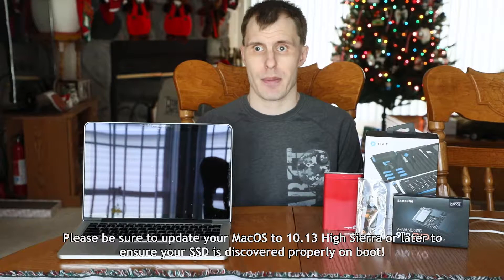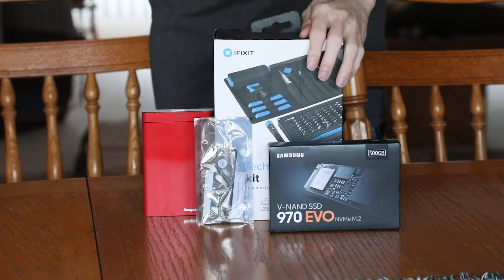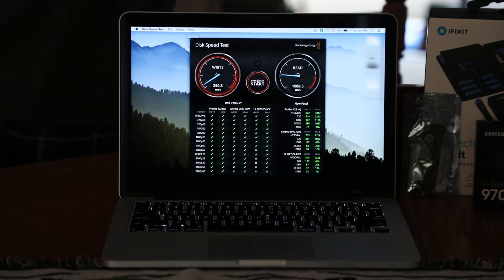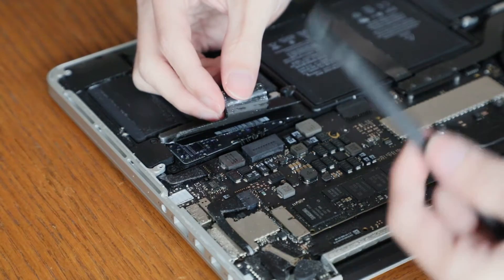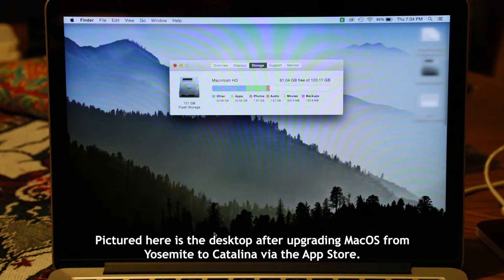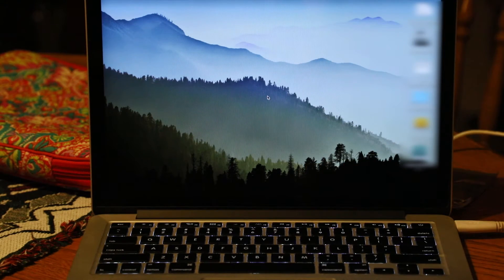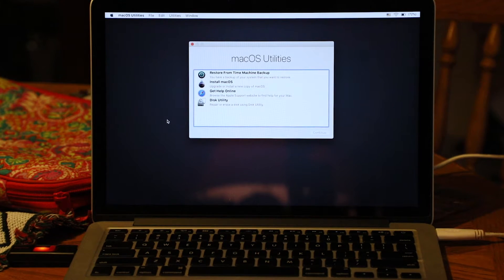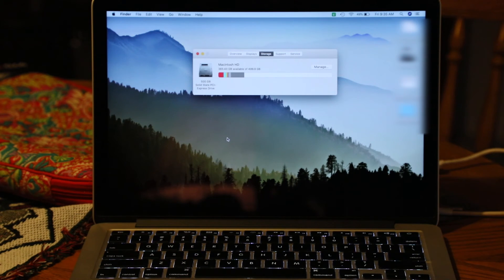MacBook Pro Early 2015 NVMe SSD Upgrade Tutorial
A How-To on upgrading an Early 2015 MacBook Pro’s internal NVMe SSD to a higher capacity, faster performing drive.

**PLEASE UPGRADE YOUR MAC OS TO 10.13 OR HIGHER BEFORE SWAPPING YOUR DRIVE – IT WILL SAVE YOU SOME HEADACHE AND TIME**

  Parts used:
13” MacBook Pro (Early-2015)
IFixIt ProTech Toolkit
Generic Pentalobe Screwdriver Set
Generic Torx Screwdriver Set
Samsung 970 EVO M.2 NVMe SSD
SinTech NGFF M.2 Adapter
Seagate Backup+ External HDD
SanDisk Cruiser 64 GB USB

Filmed on a Canon 5D Mark IV kit
Rode VideoMic Pro

  Some parts of the tutorial have been omitted in description due to character limits.

  Time to upgrade a MacBook Pro with a new NVMe SSD!  This time it’s a 13” Retina version from early 2015, Model #12.1 or A1502 running MacOSX Yosemite.

  You’ll need a screwdriver with a pentalobe 5 bit along with a Torx T5 bit, an NVMe SSD, and a converter to connect the pin layout from Apple’s connector to standard NVMe. A Sintech NGFF sled for about $15 to adapt the pins works great.  Also you’ll need a backup external hard drive or SSD for Time Machine, as we need it for restore later.  For this we are using a 1TB Seagate Backup +.

  First, use a Pentalobe 5 screwdriver to remove the 10 Pentalobe screws on the bottom of the machine.  Keep in mind that the two located by the heat vents are a little shorter so keep track of them.

  Next, remove the adhesive next to the power supply and the battery, then remove the tab connecting the battery to the machine, providing power.  This can be done with a spudger or by using a finger nail.

  Next we want to install the sled adapter into the empty space and then the SSD itself onto the sled.  Install both the sled and SSD at a very slight angle to the connector and ensure they are firmly seated with the pins.  Use the included Phillips #0 screw to lock both the drive and sled into the slot.

  One big issue.  It turns out that MacOSX 10.10 Yosemite and its associated Apple recovery volume is too old to recognize this new drive.  To solve, take your current MacOS install and upgrade it through the App Store to 10.14 or 10.15, Mojave or Catalina.  For booting, you can’t use the internet recovery option, you’ll instead have to run a terminal command to create a downloaded boot volume with an exterrnal 16 GB or greater USB drive.  From there, it should detect fine.

  Once upgraded, use the external HDD to run Time Machine to back up your entire disk image so that we have something to restore from.

  Once Time Machine finishes its initial backup of MacOS Catalina, prepare your bootable USB..

  Now that MacOS and its associated Bootrom are upgraded, it should be able to detect our NVMe drive without issue.

  Prepare our USB Drive with Disk Utility, erase it and reformat the drive as MacOS Extended (Journaled).

  Next, create a bootable USB drive with a Sudo Command in Terminal after having your USB drive ready.  Change your volume label “My Volume” in the command to whatever name you gave your USB drive; in my case it’s just “USB”.

  Once you download MacOS Catalina from the Apple App store, you see it’s about 8 Gigs.  You don’t want to install it, instead place this in our Applications folder to create a bootable USB.

  Copy/Paste or type the following command into Terminal for MacOS Catalina:  “sudo /Applications/Install\ macOS\ Catalina.app/Contents/Resources/createinstallmedia --volume /Volumes/MyVolume” without quotes.  The spaces after slashes are required.

  With the installer package in our App folder, we get a prompt after running our terminal command to create our bootable media.  Put in your user or login password and erase the disk.

  Swap to the new SSD and reboot the machine in Safe Recovery mode by pressing and holding Command + R during the startup chime.

  Select “Launch Time Machine Backup” and pick our external hard drive.

  The machine will reboot and you’ll see the recovery console.  Select Disk Utility to erase and format the SSD.

  I named it Samsung 970 EVO and reformatted it using the Apple File System.  Keep in mind that the APFS file system doesn’t work with lower versions of MacOS (below 10.13 High Sierra).

  Once done formatting our SSD, select restore from Time Machine backup.

  Next, Restore to the new SSD.  Select erase SSD and let the restore begin.

  Once the restore completes, the machine will reboot automatically.

This wraps up on how to swap out an NVMe based SSD on an Early 2015 MacBook Pro.